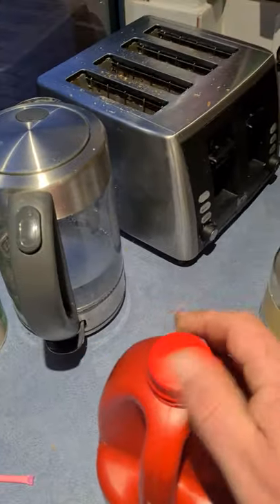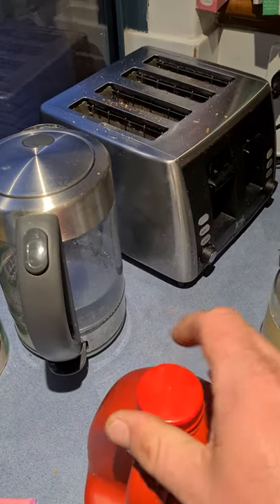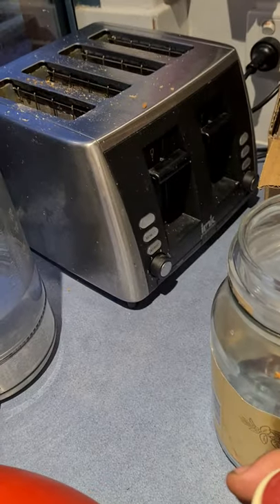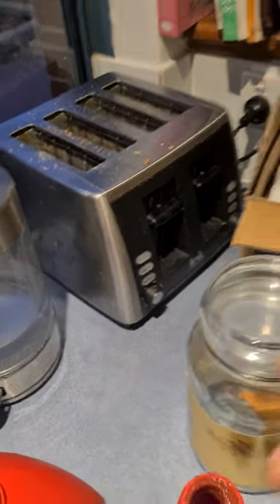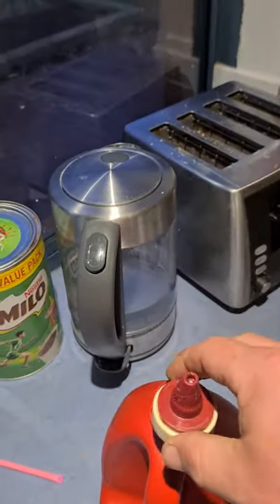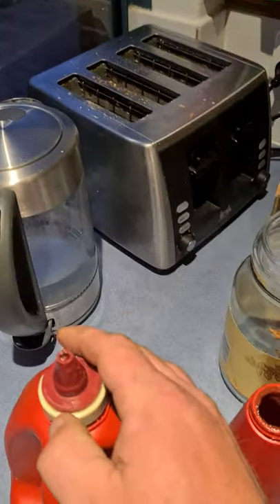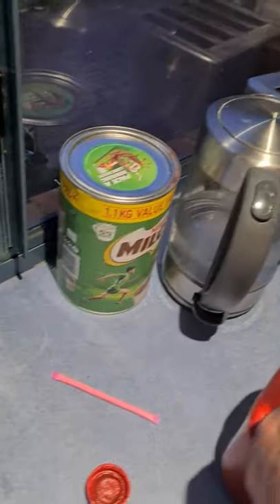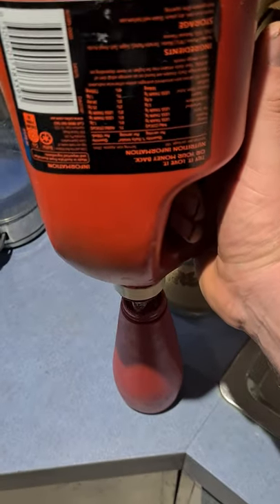How to pour tomato sauce (Or Ketchup for the americans) from the big bottle to the little bottle!!!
Want to know how to pour tomato sauce (Or Ketchup for the Americans) from the big bottle to the little bottle without making a mess or washing a funnel? Watch this video to find out how!